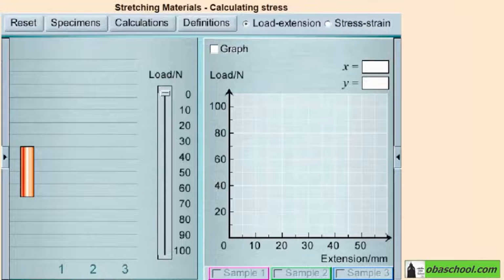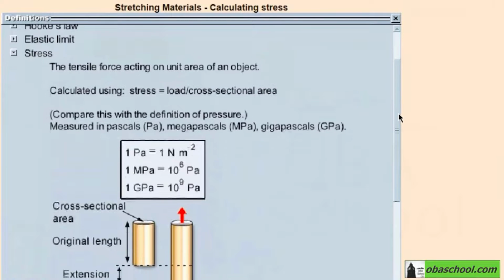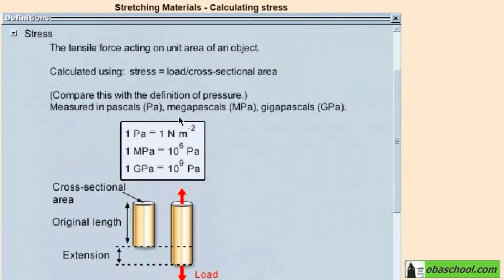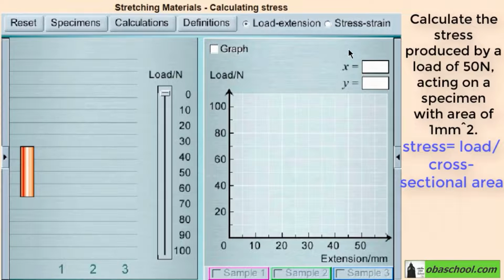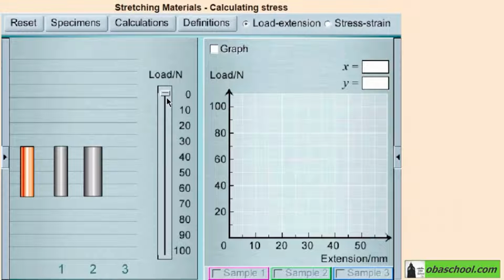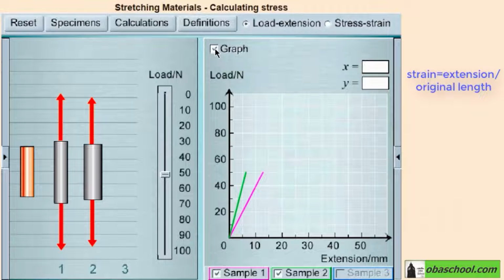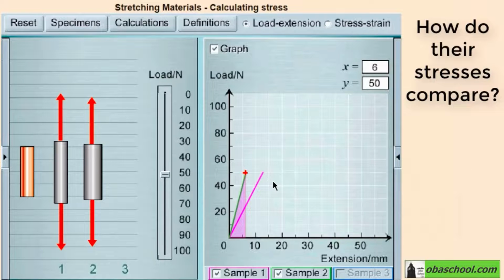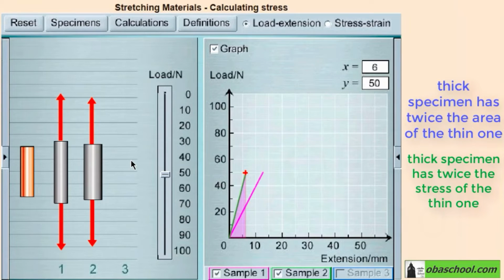Materials - 1.17 Deformation of Solids - Calculating Stress with Different Cross Sectional Area